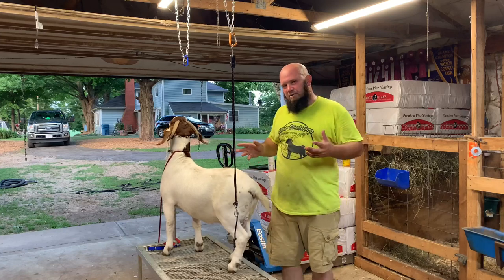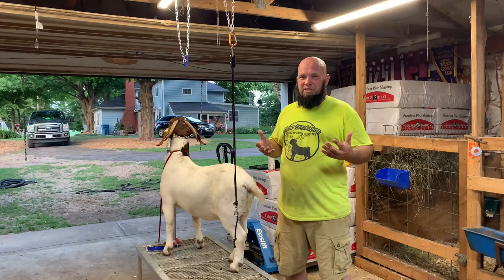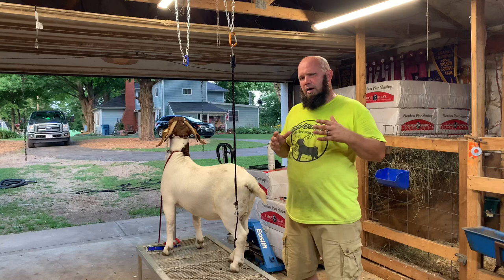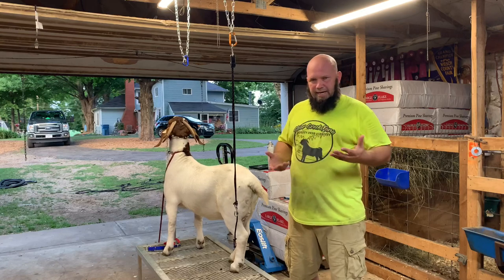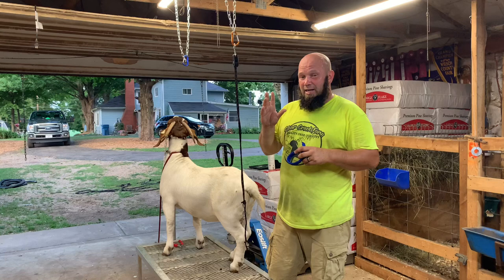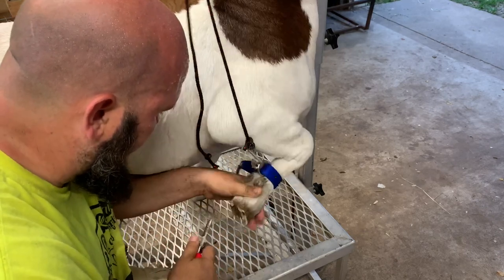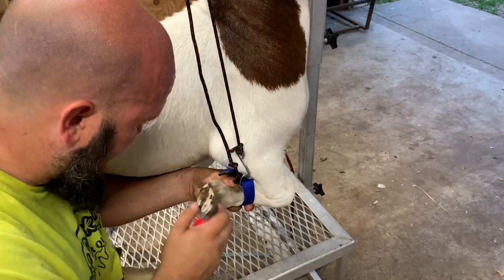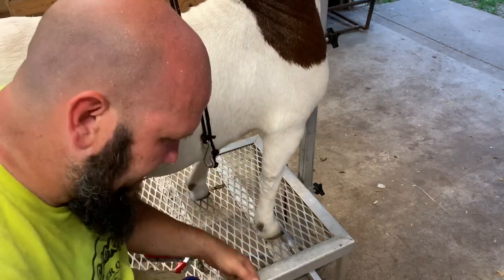Need A Extra Hand Trimmings Hoofs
Do you have a hard time hold your goats hoods up when trimming a lot of goats here is something that might help you fix that problem.

Clear Creek Farm

Or our farm channel